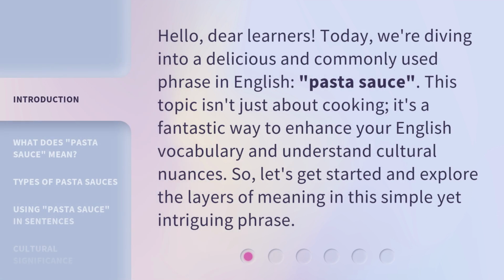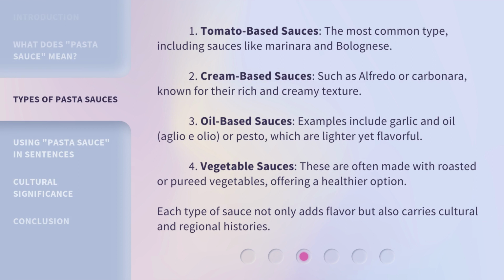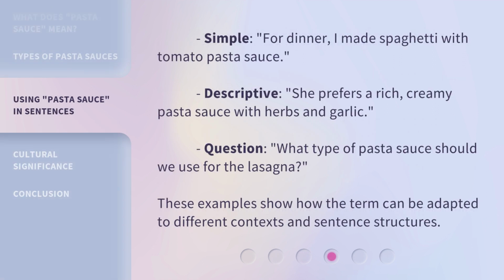Unveiling the Secrets of "Pasta Sauce" in English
Unveiling the Secrets of Pasta Sauce: Enhance Your English Vocabulary and Culinary Knowledge • Dive into the layers of meaning behind the phrase 'pasta sauce' in English. Discover the variety of sauces, their cultural significance, and how to use this term in different contexts. Enhance your English vocabulary and culinary knowledge with this intriguing video!

00:00 • Introduction - Unveiling the Secrets of "Pasta Sauce" in English
00:33 • What Does "Pasta Sauce" Mean?
00:58 • Types of Pasta Sauces
01:43 • Using "Pasta Sauce" in Sentences
02:07 • Cultural Significance